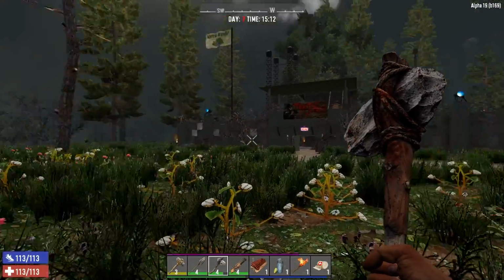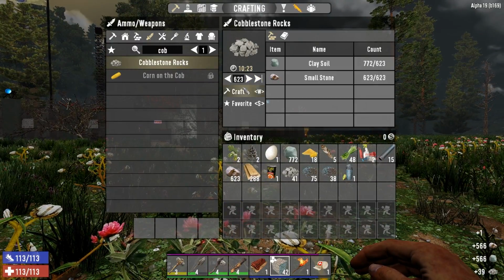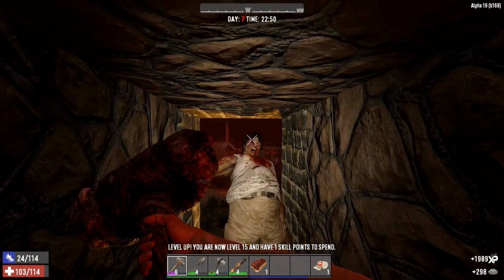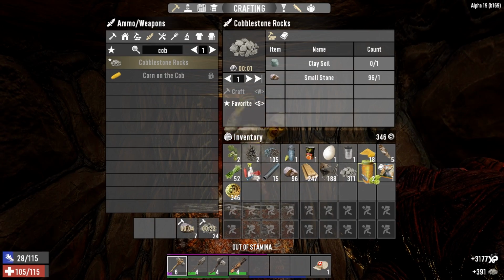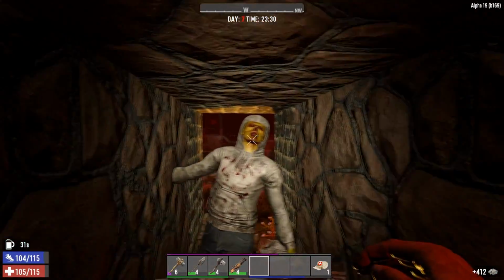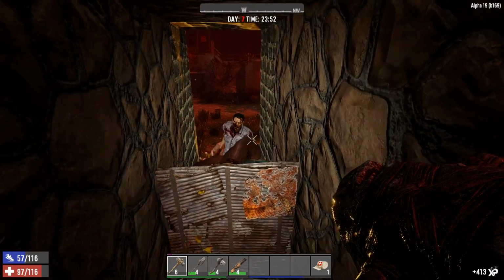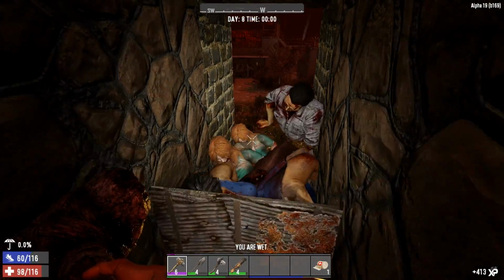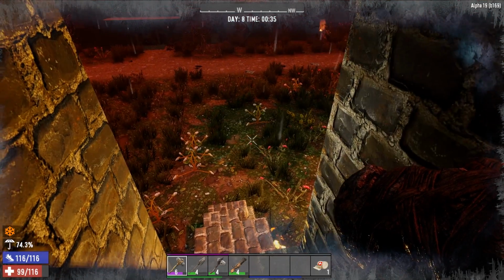Easy 15 Minute Horde Base - 7 Days To Die (Alpha 19)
7 Days To Die - Easy 15 Minute Horde Base (Alpha 19)

Forgot to make a horde base? No problem! All you need is about 15 minutes (longer if you didn't spend points in gathering), and a bit of elbow grease and you will have a completely functional non-cheaty horde base that is easy to build.

7 Days to Die is a "Zombie Horde Survival Crafting Game". Yep, that's a lot of words. That's because 7 days to die is a lot of things. It is a zombie horror game. You are being pursued by zombies with the constant threat of a horde in 7 days, nowhere to run, nowhere to hide. They come for you on day 7, and you have that much time to prepare. If you survive that horde, another one is coming on day 14, stronger than before. You must improve your base, become more skilled, or you will lose everything. It is also a crafting game, where you can build your base, weapons, tools, even electrical traps, and turrets to keep you alive through the night. It is also a survival game, where you must scavenge food, mine resources, and manage your general health through diseases and dysentery. What makes 7 Days to Die special isn't just that unique mix of gameplay features I describe above, it is also a "fully destructible world" based on voxel technology. You can dig anywhere, destroy anything, in a true sandbox environment. The replay-ability is near infinite, limited only to your imagination and gluttony for punishment. There are multitudes of settings for you to customize your experience to make it as tough, or as creative as you wish. 7 Days to Die is also created with multiplayer in mind. You can collaborate in teams, or strike out on your own as a lone wolf. you can form alliances, group up for the shared experience, or attack other players on PVP servers for the ultimate survival challenge. Will you be the member or a community, or a threat from afar? The many, many choices are yours.